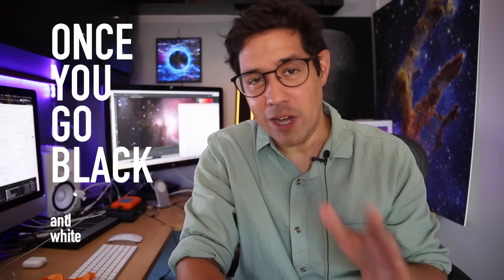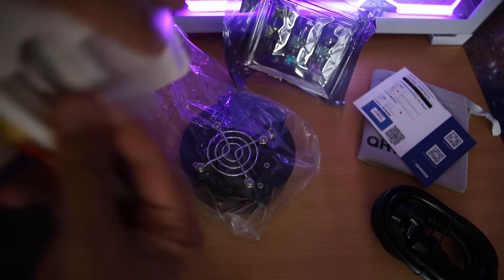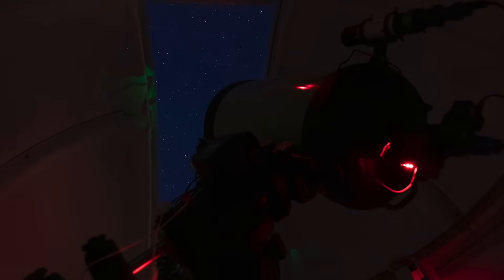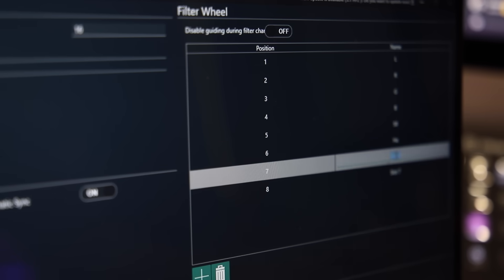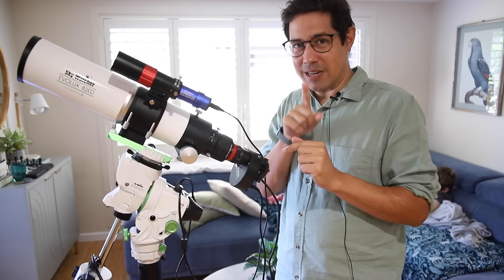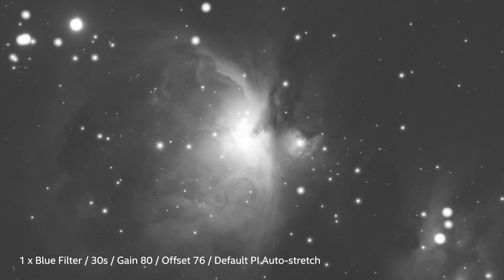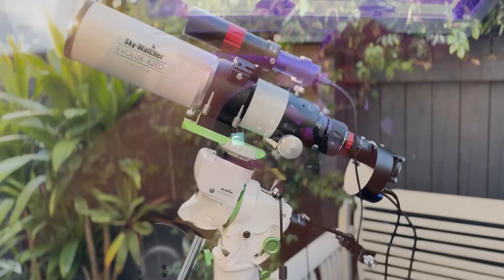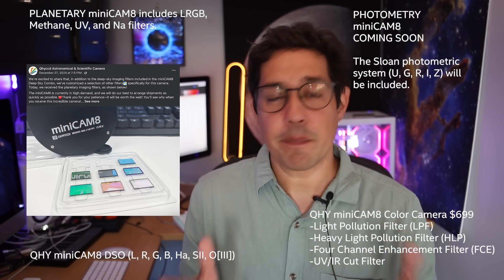Ditch Your Colour Astro Camera - QHY miniCAM8 ! ⚙️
Once you go black and white you'll never go back, right? Right. For 2025 this is the camera I'll gladly recommend to any beginner in astrophotography who wants to switch to mono. If this was available ten years ago, I'd be thousands of dollars richer.

THE WHOLE SETUP !

EQUIPMENT LIST
Celestron 14" Edge HD Telescope

Outro Music - "The It Factor: Happy Lofi Jazz by The Turquoise" via StoryBlocks
Beyond Galaxies by we20fifty via storyblocks